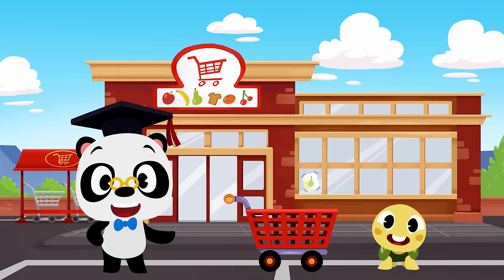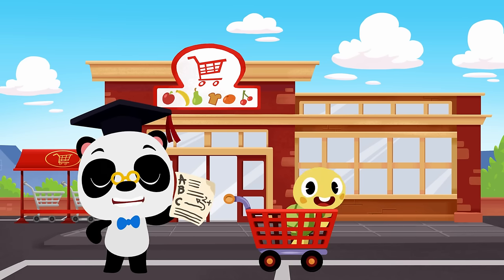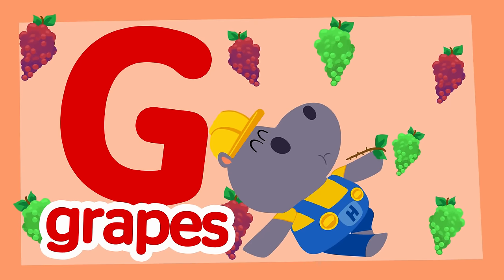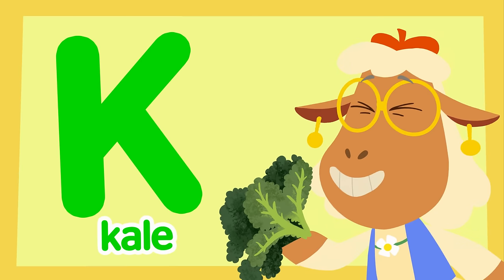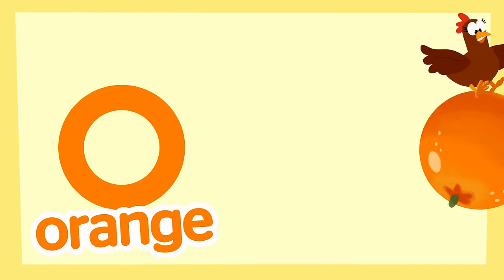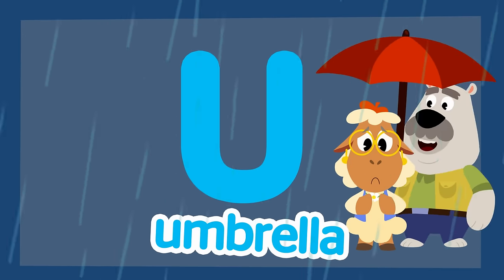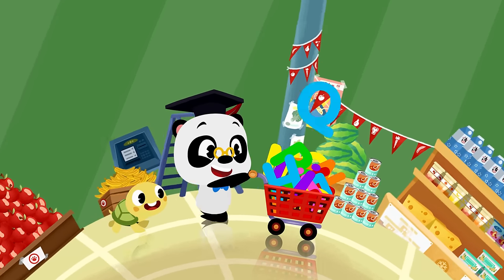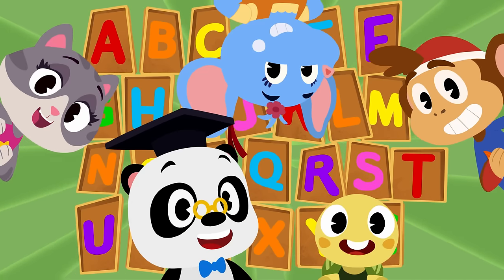Sing the Alphabet with Toto! | ABC Song | Dr. Panda TotoTime | Nursery Rhymes & Kids Songs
Learning has never been more fun. Join Dr. Panda, Toto and his friends to learn the alphabet and practice phonics.

Welcome to the Official Dr. Panda TV channel!

Did you know we make kids apps?